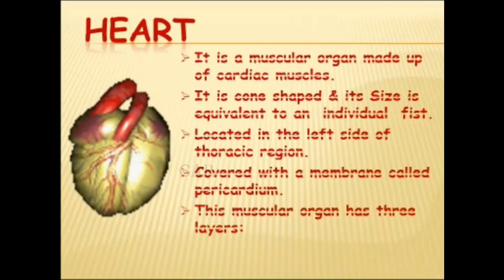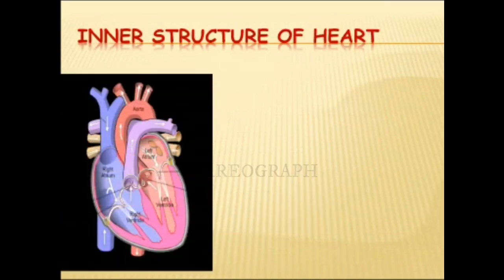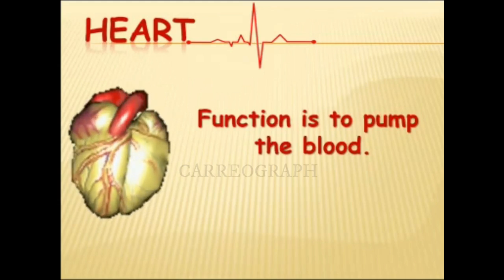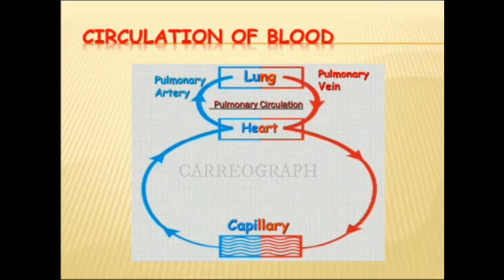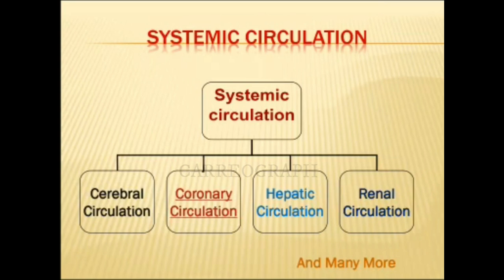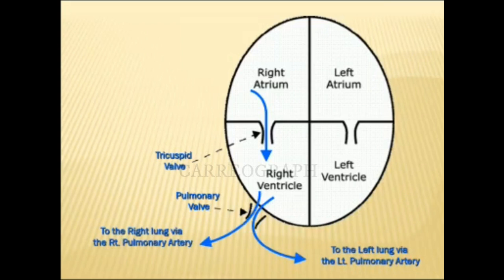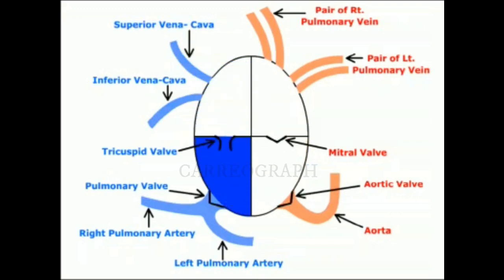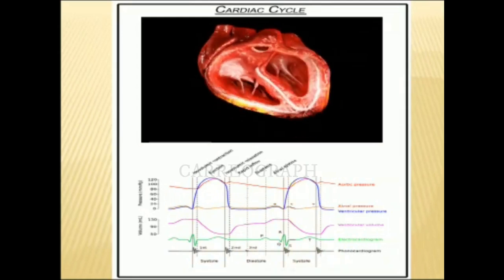September 5, 2024(2)